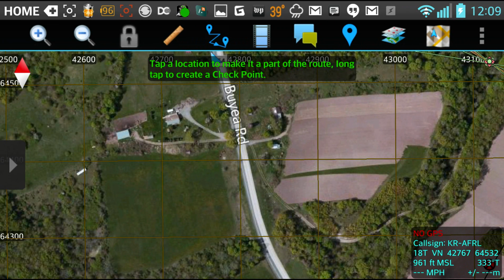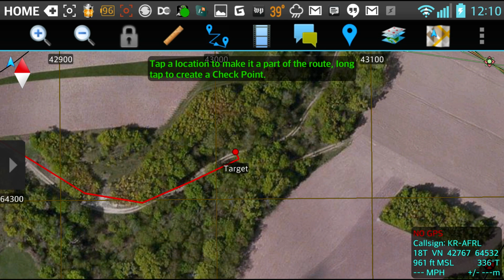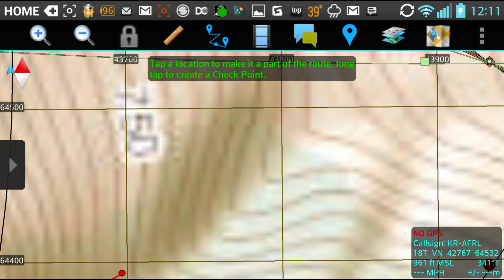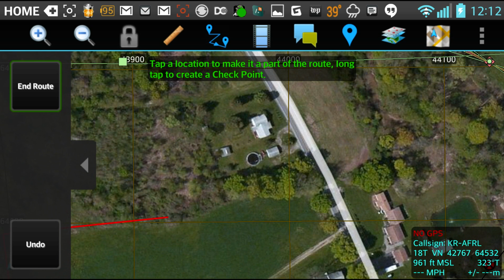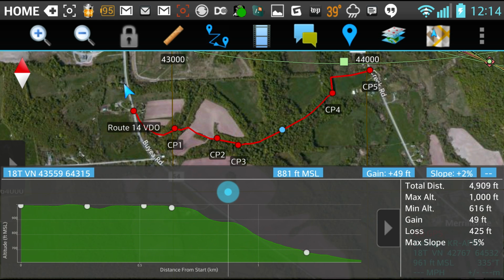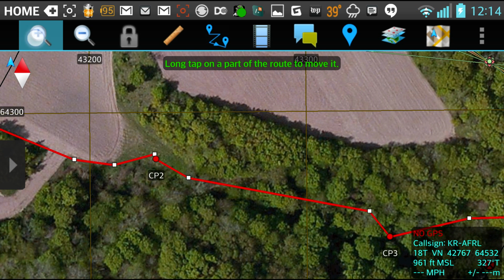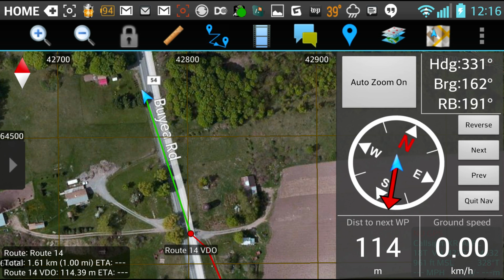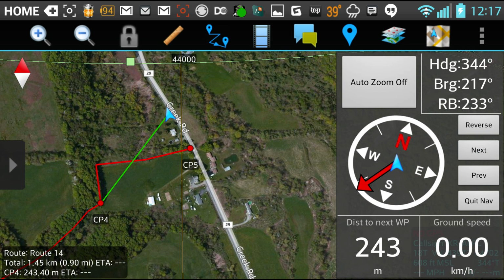Route Manager Creation, Editing, navigation Hiking